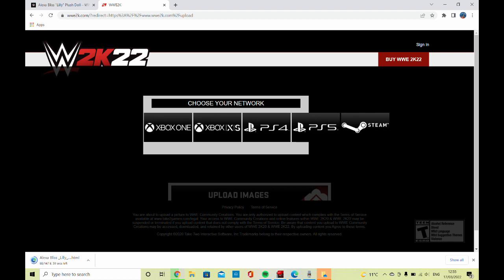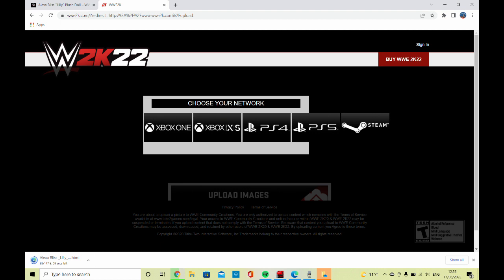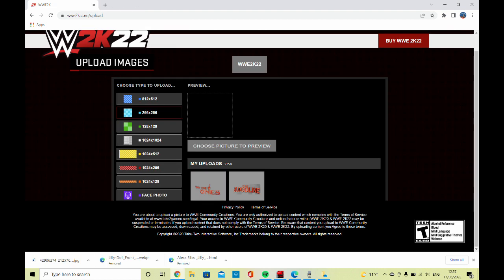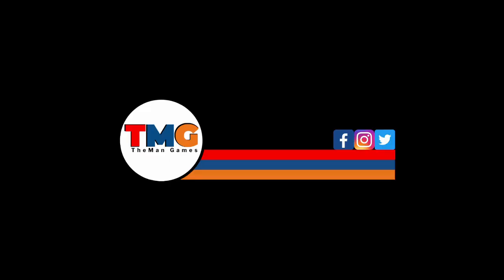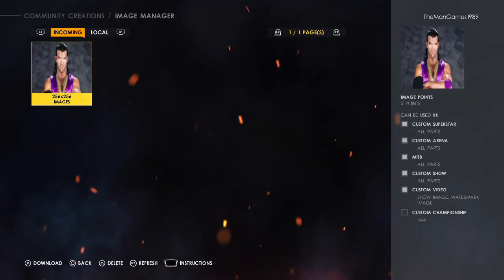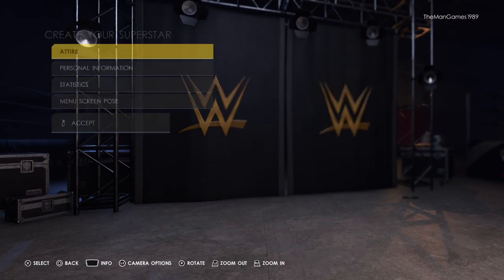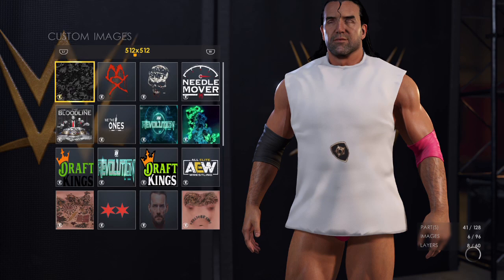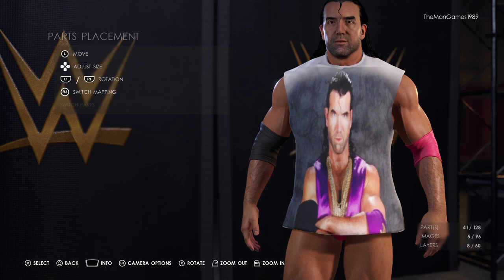How To Upload Your Images Onto WWE 2K22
Hello and welcome to TheMan Games. In this short video today watch and see how to get YOUR images onto WWE 2K22!

TheMan Games is a wrestling based YouTube channel. We do, How to create?, Did You Know? Gameplay, Entrance Videos all on WWE 2K22. Also we do, Prediction videos and lots more!